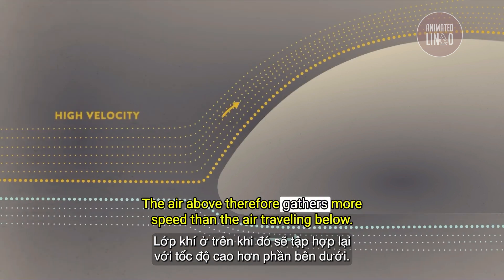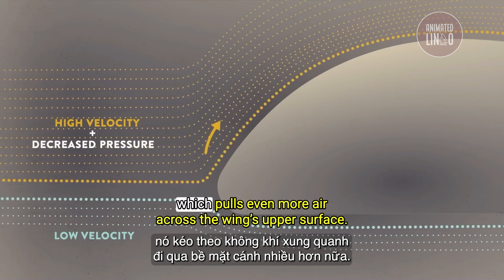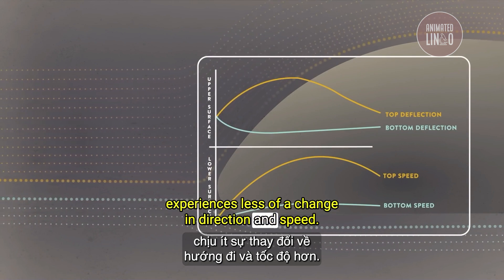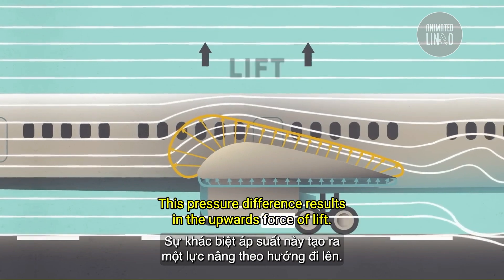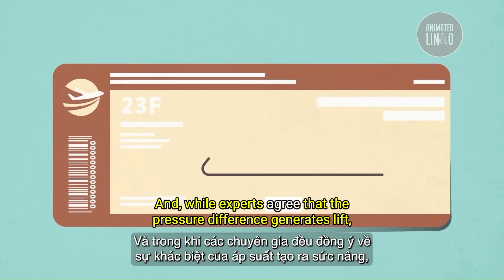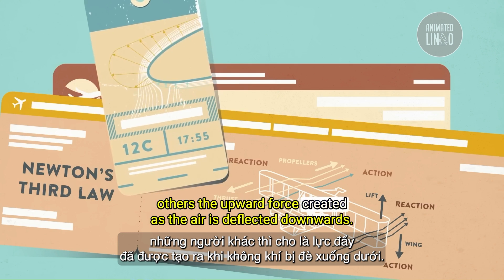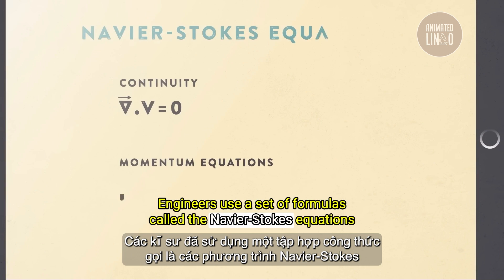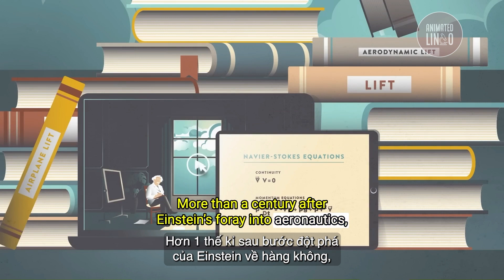Cách Máy Bay Bay Được (Tiếng Anh Song Ngữ TedEd)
Năm 1917, Albert Einstein đã giải thích mối quan hệ giữa không gian và thời gian. Nhưng, năm đó, ông đã thiết kế một cánh máy bay lỗi. Cố gắng của ông dựa trên một lý thuyết không hoàn thiện về cách thức hoạt động của một chuyến bay. Và những giải thích không đầy đủ hay chính xác vẫn được lưu hành cho đến ngày nay. Vậy, Einstein đã sai ở đâu? Và máy bay phải bay như thế nào mới chính xác? Cùng Raymond Adkins giải thích khái niệm lực nâng khí động học.
[TedEd] How Do Airplanes Actually Fly? - Raymond Adkins Vietsub
Luyện nghe Tiếng Anh song ngữ qua video 'Cách Máy Bay Bay Được' của TedEd
- Người dạy: Raymond Adkins
© The copyright of this video belongs to TED-Ed.
This video is for teaching purposes and has no negative impact on the original works.